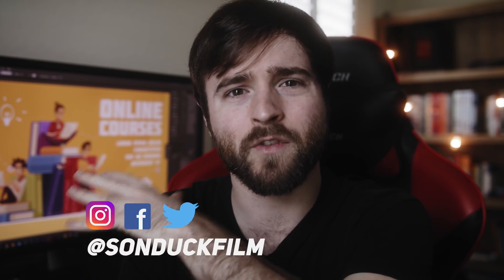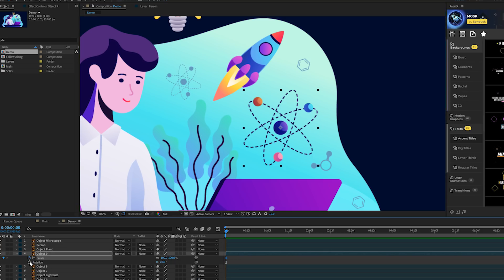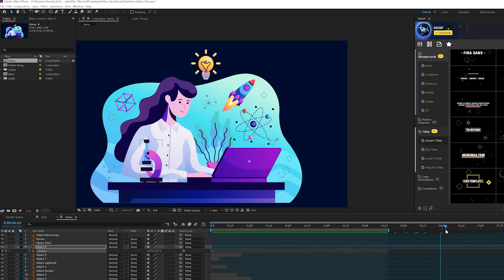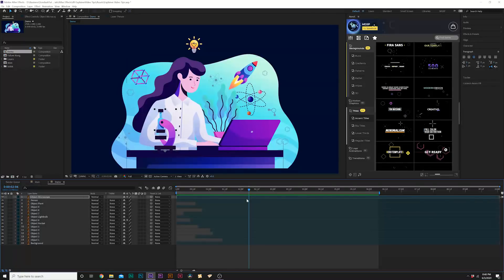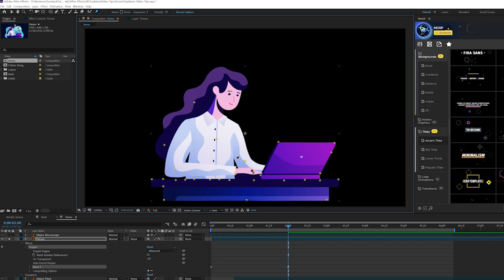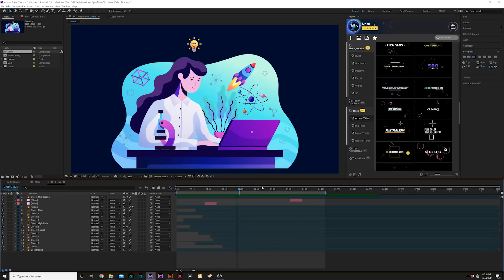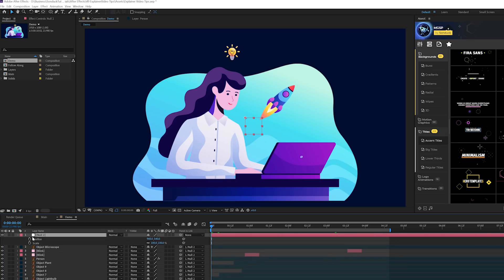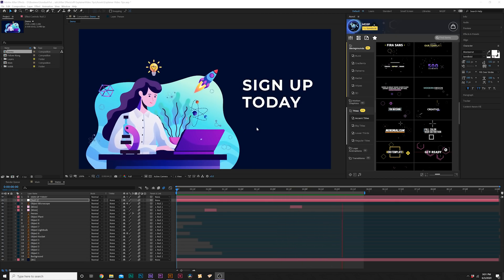3 Cartoon Explainer Video Techniques in After Effects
Explainer Videos are hot right now. As motion graphics have been higher in demand due to COVID19, it's essential for creators to create effective marketing videos for their business or clients. So in this After Effects tutorial, we're going to quickly go through 3 cartoon explainer video techniques. This tutorial will show how to animate a handful of objects quickly, how to animate characters, and how to effectively present titles. Start increasing the value of your projects quick with these 3 After Effects techniques!

Timecode:
0:00 Intro
0:52 Animate a lot of objects - FAST!
4:36 Character Animation
7:50 Command Your Viewers Eyes with Titles
10:03 Enhance Your Works with MGSP
11:30 Outro